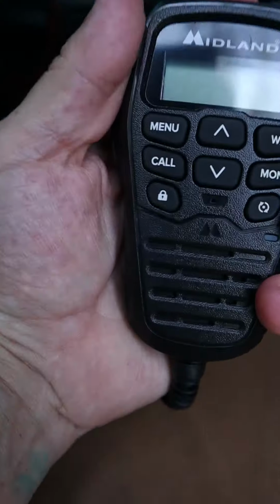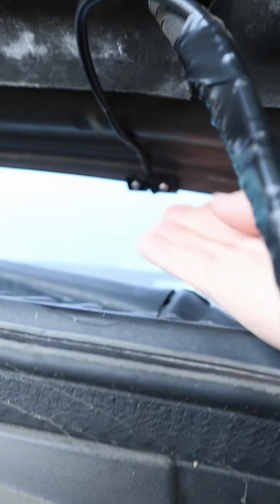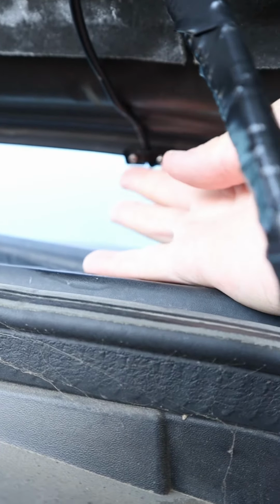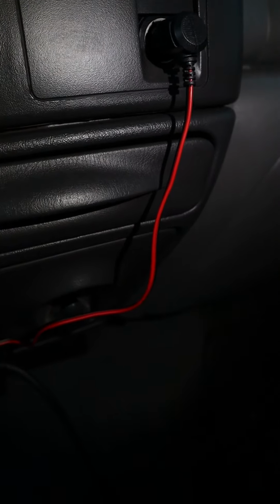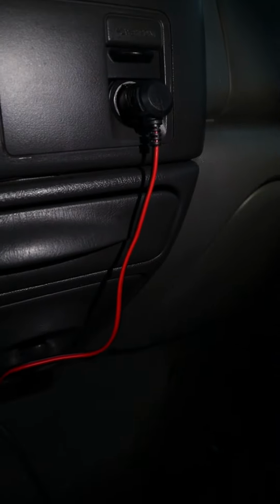The must have camping radio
- @MidlandUSA  Mxt275
- Install on a F 250 Superduty
- GMRS radio

Having communications for overlanding and camping is super important especially when your out on the trail. Make sure you check out